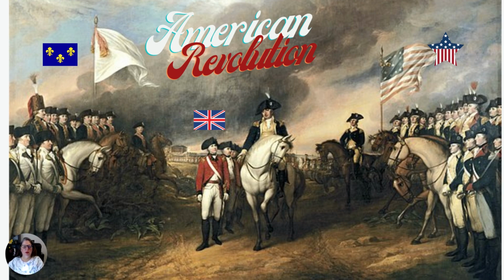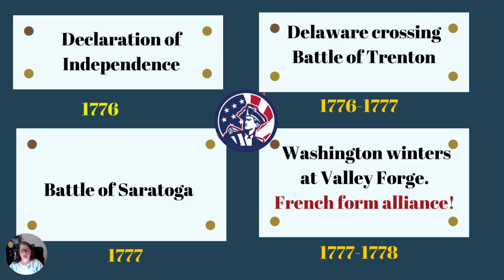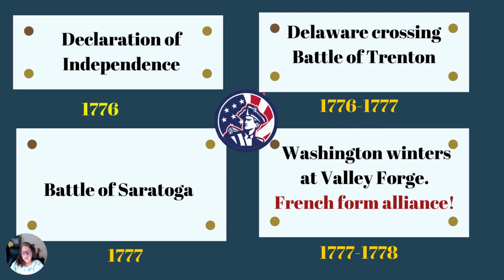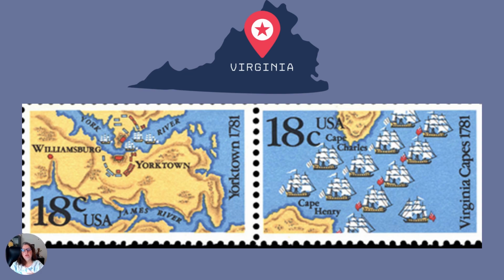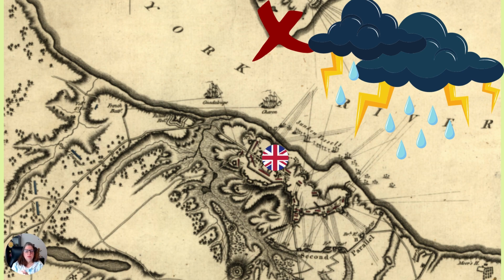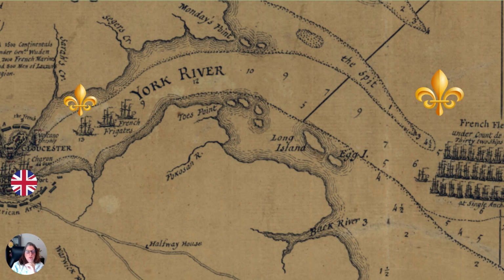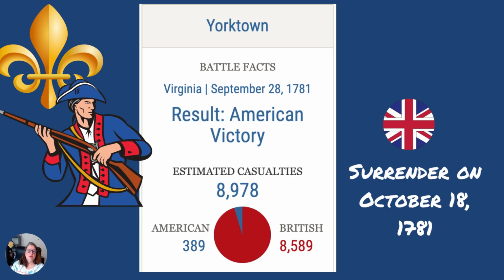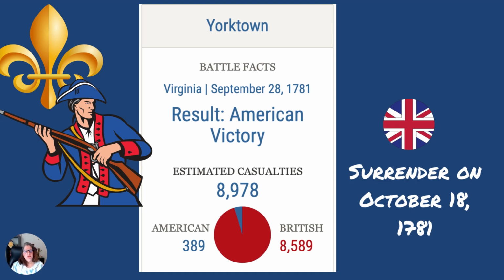American Revolution Siege of Yorktown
Surrender of Cornwallis 1781
Flex American Revolution Turning Points lesson 4